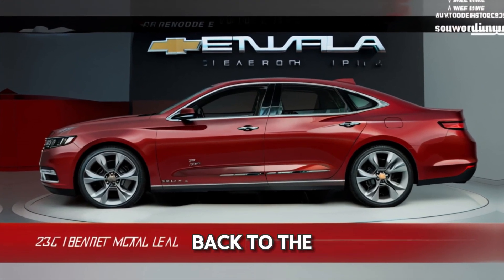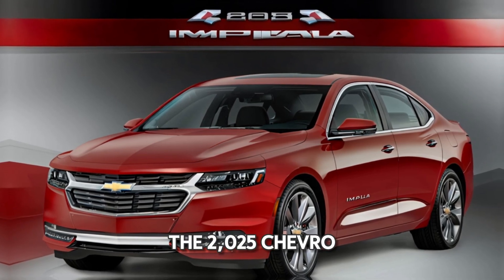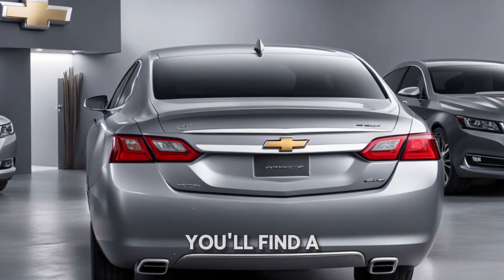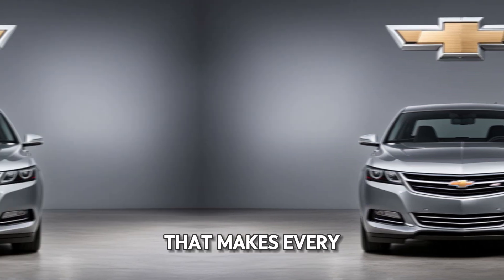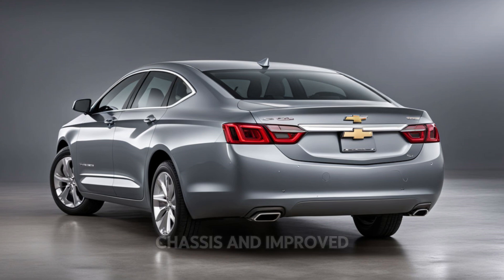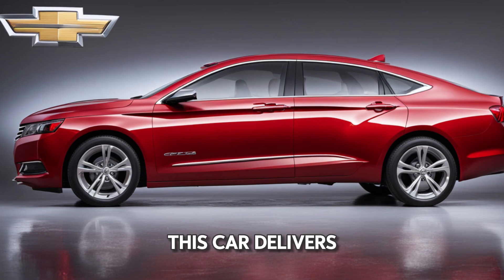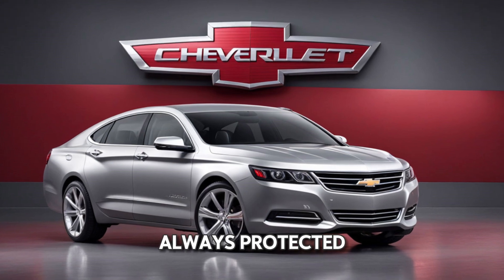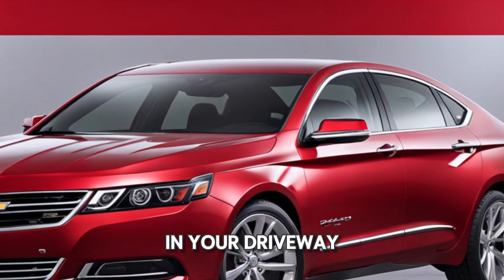Chevrolet Impala 2025 – Performance and Features Revealed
The 2025 Chevrolet Impala is back and bolder than ever with a design that captures attention and a performance that sets new standards in the sedan segment With a sleek exterior powerful engine options and a luxurious interior the new Impala redefines what a full-size sedan can offer From its advanced technology like the 14-inch infotainment touchscreen and 12-inch digital driver display to its safety features including automatic emergency braking and lane-keep assist this car is built for those who want the perfect blend of style comfort and innovation Whether you're looking for power with its 3.6-liter V6 engine or efficiency with its 2.0-liter turbocharged engine the 2025 Impala has something for everyone Discover why the new Impala is set to become the preferred choice for sedan lovers everywhere with its mix of classic charm and modern features Chevrolet Impala 2025 Impala review Impala specs Impala performance Impala technology Impala interior Impala safety Impala design Impala engine options new Impala car review best sedans 2025 cars to watch full-size sedans latest Chevrolet cars

Discover everything you need to know about the 2025 Chevrolet Impala from its stunning design and luxurious interior to its powerful performance and cutting-edge technology See why this full-size sedan is set to redefine the market and become a favorite for car enthusiasts everywhere

 Titles
2025 Chevrolet Impala – The Comeback of a Classic
Why the 2025 Chevrolet Impala is Turning Heads
2025 Chevrolet Impala Review – What’s New and Exciting
Inside the 2025 Chevrolet Impala – A Complete Tour
2025 Impala vs Competitors – Does It Stand Out
2025 Chevrolet Impala – The Best Full-Size Sedan
Why the 2025 Chevrolet Impala is Worth Your Attention
Top 5 Reasons to Choose the 2025 Chevrolet Impala
Is the 2025 Chevrolet Impala the Best Sedan of the Year

2025 Chevrolet Impala Impala review Impala specs Impala performance Impala technology Impala interior Impala safety new Chevrolet Impala full-size sedan Chevy Impala 2025 Impala engine Impala features Chevrolet 2025 car review luxury sedan